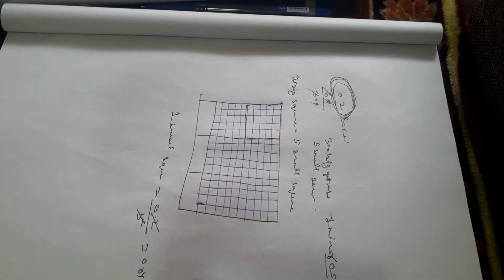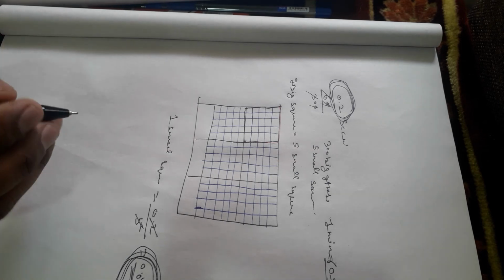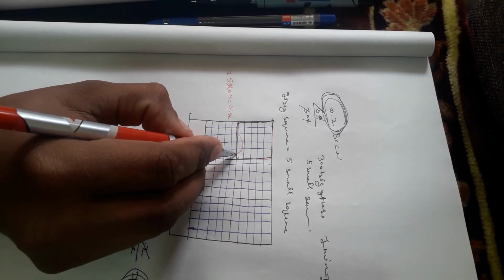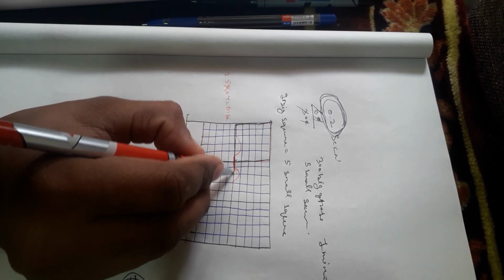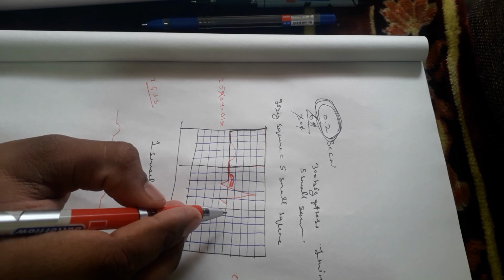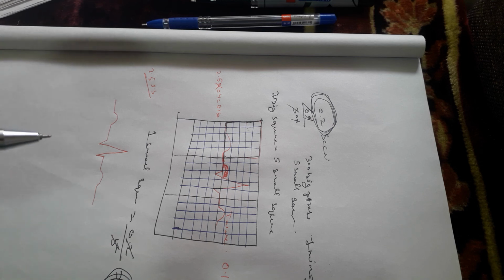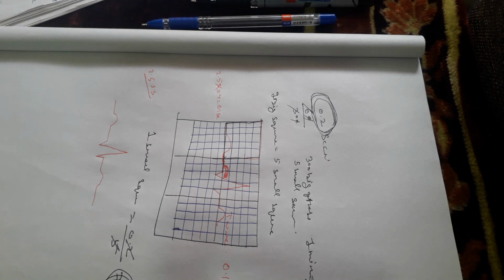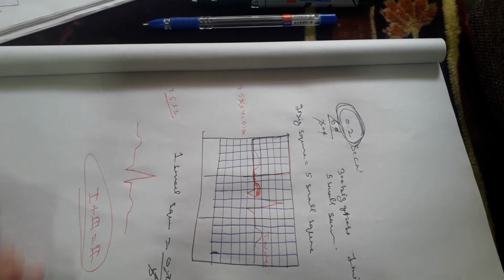ECG Action potential generation